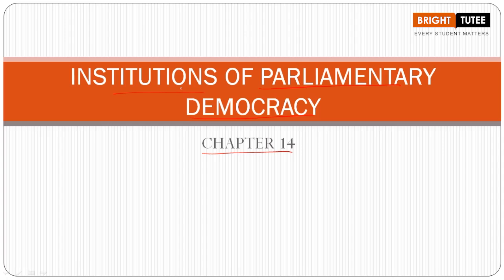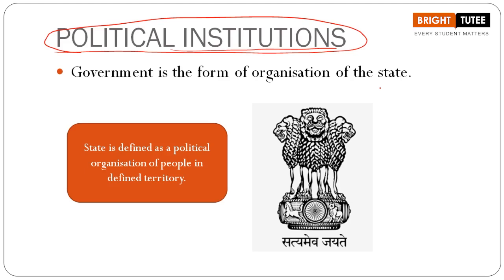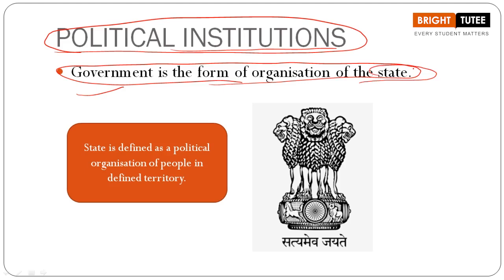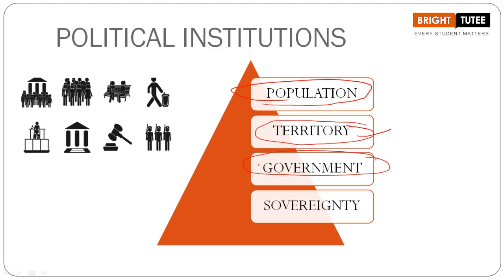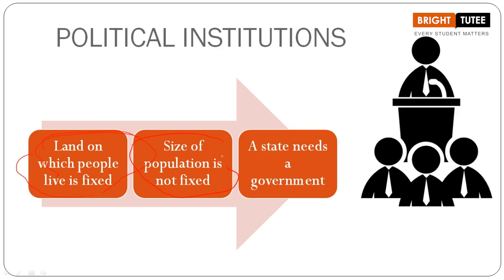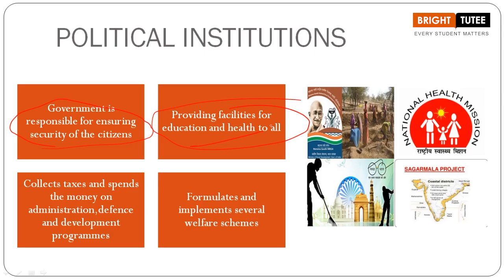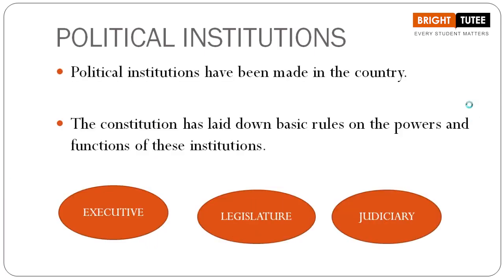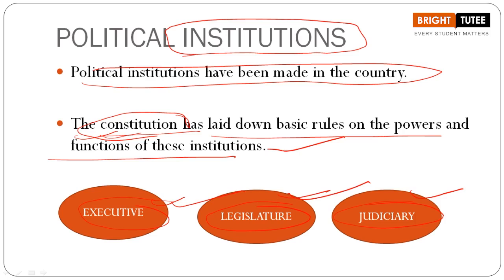1 1 Topic 14 1 Political Institutions and Parliament Part 1